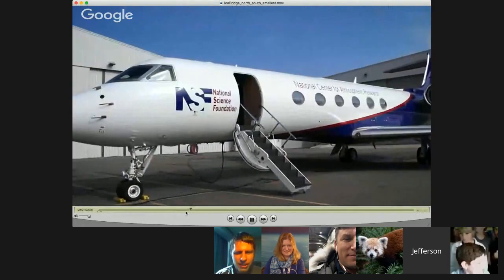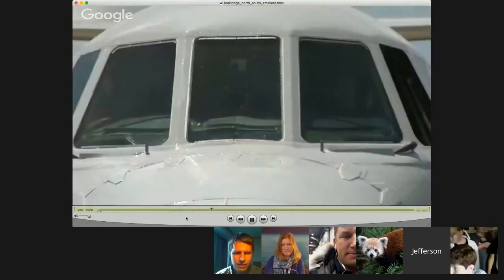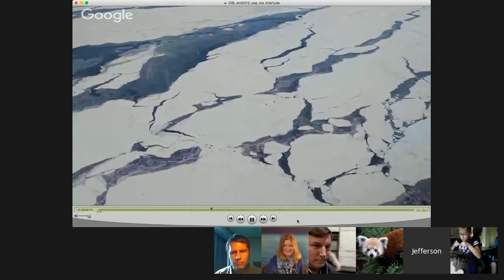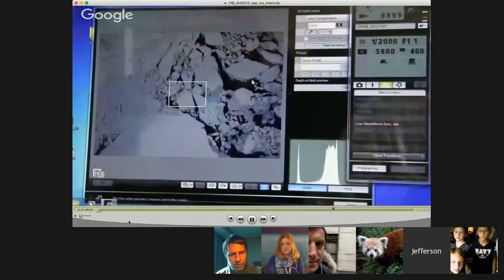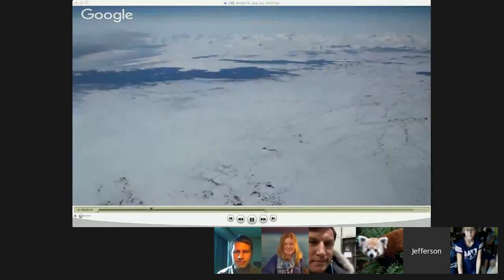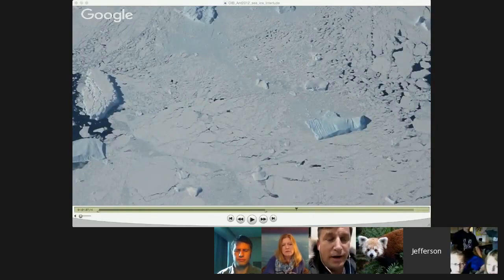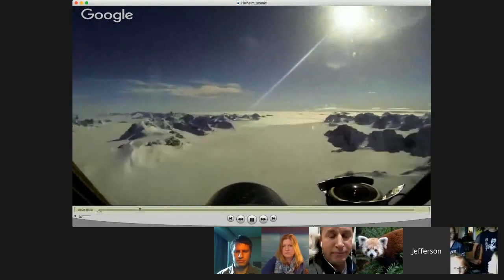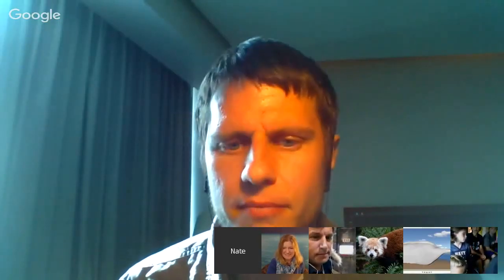NASA Flying Parallel Science Campaigns at Both Poles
For the first time in its seven years of flights, NASA's Operation IceBridge, an airborne survey of changes in Earth’s polar ice, is conducting overlapping campaigns in Antarctica and the Arctic.

Joining us are:

Nathan Kurtz, IceBridge Project Scientist — live from Punta Arenas, Chile

John Woods, IceBridge Project Manager — live from Thule, Greenland

IceBridge has studied Antarctic ice conditions each fall since 2009, but this year (2015) a new field campaign has been added to collect measurements of sea and land ice in the Arctic to provide insight into the impact of the summer melt season.